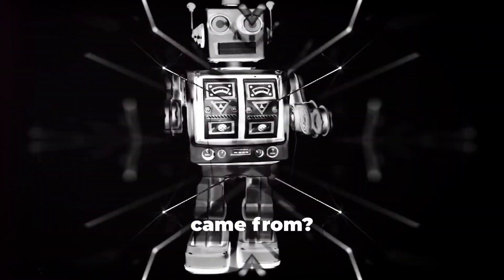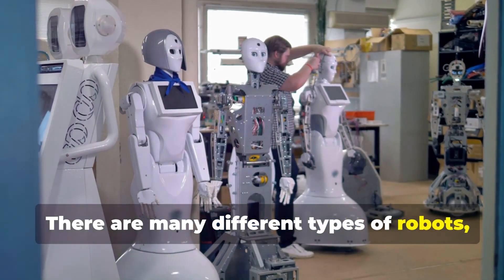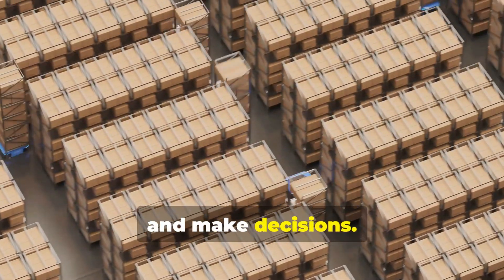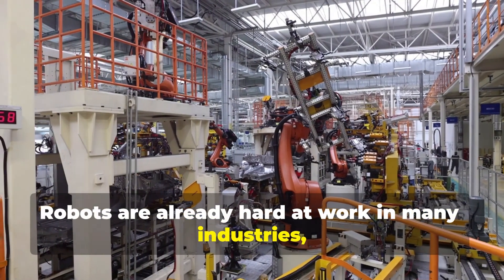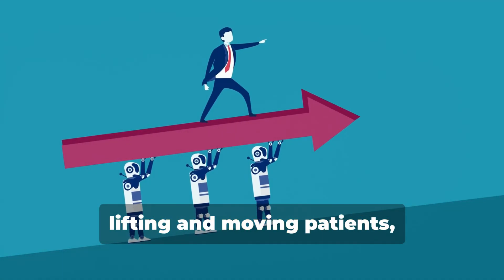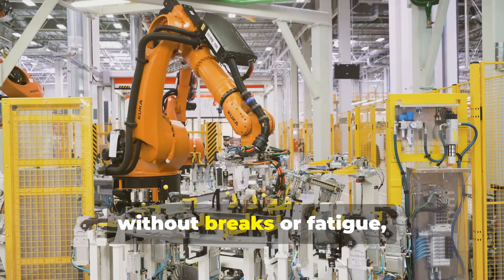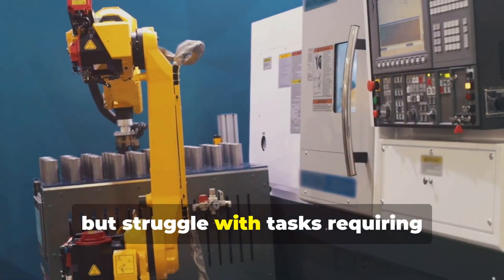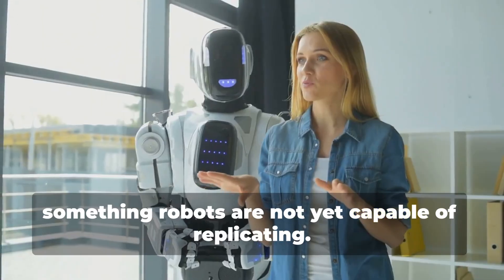What are Robots and How Do They Work?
A robot is a programmable machine that can complete a task, while the term robotics describes the field of study focused on developing robots and automation. Each robot has a different level of autonomy. These levels range from human-controlled bots that carry out tasks to fully-autonomous bots that perform tasks without any external influences.

In terms of etymology, the word ‘robot’ is derived from the Czech word robota, which means “forced labor.” The word first appeared in the 1920 play R.U.R., in reference to the play’s characters who were mass-produced workers incapable of creative thinking.

The mechanical aspect of a robot helps it complete tasks in the environment for which it’s designed. For example, the Mars 2020 Rover’s wheels are individually motorized and made of titanium tubing that help it firmly grip the harsh terrain of the red planet.
Electrical Components

Robots need electrical components that control and power the machinery. Essentially, an electric current — a battery, for example — is needed to power a large majority of robots.
Software Program

Robots contain at least some level of computer programming. Without a set of code telling it what to do, a robot would just be another piece of simple machinery. Inserting a program into a robot gives it the ability to know when and how to carry out a task.

Computation includes all of the components that make up a robot’s central processing unit, often referred to as its control system. Control systems are programmed to tell a robot how to utilize its specific components, similar in some ways to how the human brain sends signals throughout the body, in order to complete a specific task. These robotic tasks could comprise anything from minimally invasive surgery to assembly line packing.
Sensors

Sensors provide a robot with stimuli in the form of electrical signals that are processed by the controller and allow the robot to interact with the outside world. Common sensors found within robots include video cameras that function as eyes, photoresistors that react to light and microphones that operate like ears. These sensors allow the robot to capture its surroundings and process the most logical conclusion based on the current moment and allows the controller to relay commands to the additional components.
Actuators

A device can only be considered to be a robot if it has a movable frame or body. Actuators are the components that are responsible for this movement. These components are made up of motors that receive signals from the control system and move in tandem to carry out the movement necessary to complete the assigned task. Actuators can be made of a variety of materials, such as metal or elastic, and are commonly operated by use of compressed air (pneumatic actuators) or oil (hydraulic actuators) but come in a variety of formats to best fulfill their specialized roles.
Power Supply

Like the human body requires food in order to function, robots require power. Stationary robots, such as those found in a factory, may run on AC power through a wall outlet but more commonly, robots operate via an internal battery. Most robots utilize lead-acid batteries for their safe qualities and long shelf life while others may utilize the more compact but also more expensive silver-cadmium variety. Safety, weight, replaceability and lifecycle are all important factors to consider when designing a robot’s power supply.

Some potential power sources for future robotic development also include pneumatic power from compressed gasses, solar power, hydraulic power, flywheel energy storage organic garbage through anaerobic digestion and nuclear power.
End Effectors

End effectors are the physical, typically external components that allow robots to finish carrying out their tasks. Robots in factories often have interchangeable tools like paint sprayers and drills, surgical robots may be equipped with scalpels and other kinds of robots can be built with gripping claws or even hands for tasks like deliveries, packing, bomb diffusion and much more.

Some robots are pre-programmed to perform specific functions, meaning they operate in a controlled environment where they do simple, monotonous tasks — like a mechanical arm on an automotive assembly line.

Other robots are autonomous, operating independently of human operators to carry out tasks in open environments. In order to work, they use sensors to perceive the world around them, and then employ decision-making structures (usually a computer) to take the optimal next step based on their data and mission.

Robots may also work by using wireless networks to enable human control from a safe distance. These teleoperated robots usually work in extreme geographical conditions, weather and circumstances. Examples of teleoperated robots are the human-controlled submarines used to fix underwater pipe leaks during the BP oil spill or drones used to detect landmines on a battlefield.